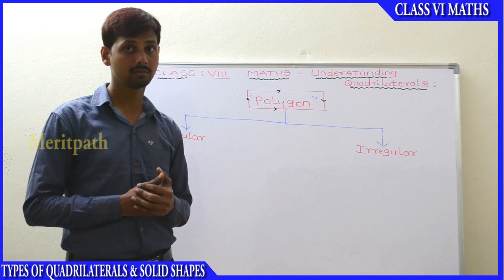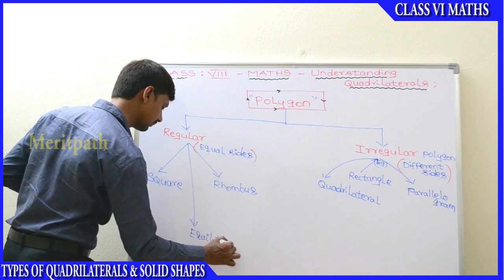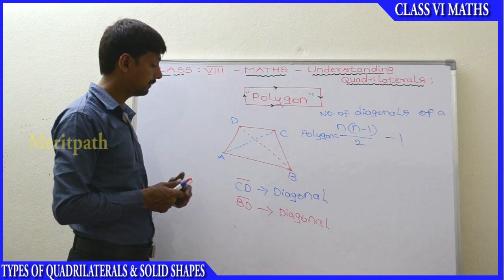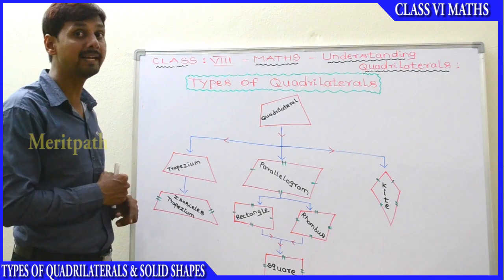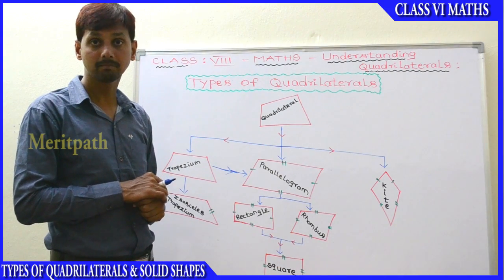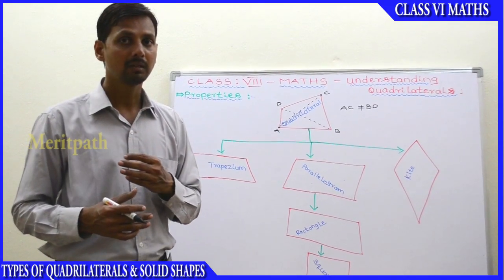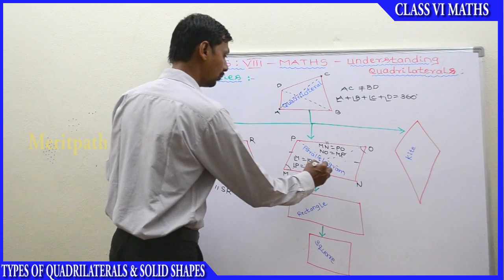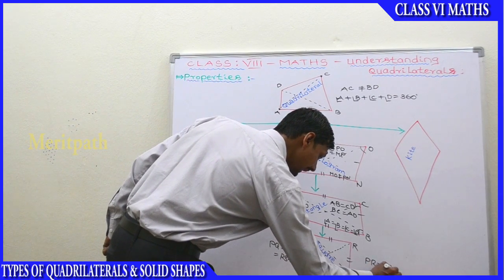6 Class VI Maths CBSE TYPES OF QUADRILATERALS and SOLID SHAPES 2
We know that the basic elements of a quadrilateral are sides, angles, diagonals, vertices, interior, and exterior part, etc.
Here, we will discuss the various types of quadrilaterals depending upon their sides. for more fun dynamic interactive games,dynamic online and printable worksheets, lesson based short ,long answers ,question bank,Mindmaps.Class VI Maths CBSE TYPES OF QUADRILATERALS and SOLID SHAPES.Parallelogram,Rectangle,Rhombus,Square,Trapezium,Kite,Polygons,Identification Of 3d Shapes,Nets For Some Solid Shapes